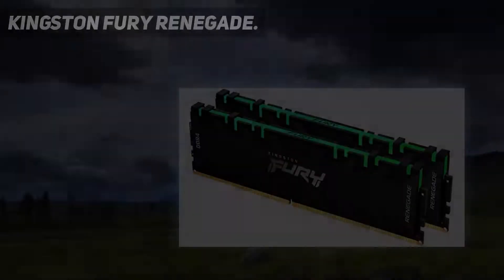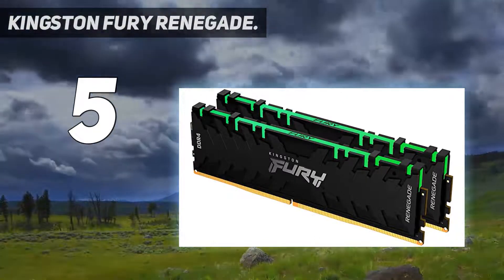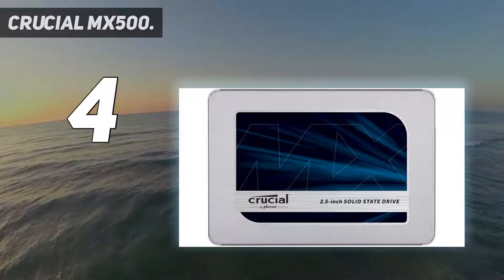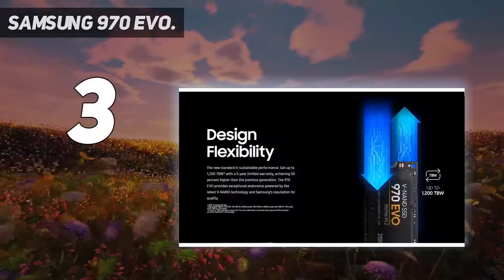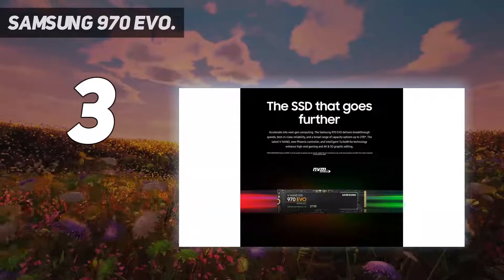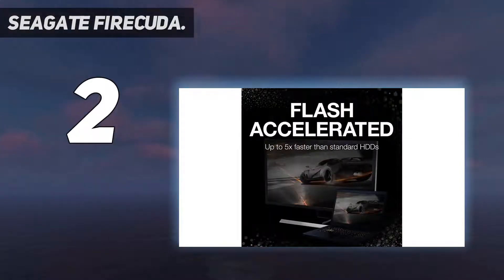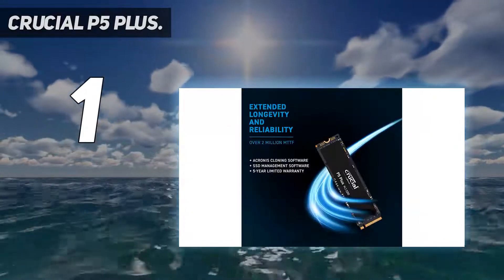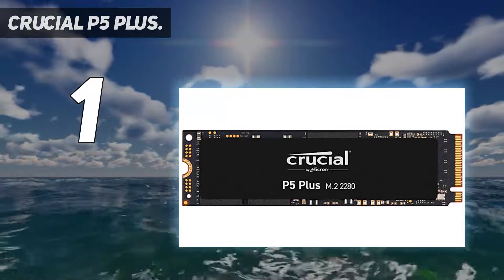Top 5 Best Solid State Drives in 2023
Here is the Updated Prices of the Best Solid State Drives in 2023!

Things that we mentioned in this video:
1. Crucial P5 Plus - B098W1NDV2
2. Seagate Firecuda - B01IEKG2HM
3. Crucial MX500 - B077SF8KMG
4. Samsung 970 EVO - B07BN4NJ2J
5. Kingston Fury Renegade - B097TQ47XW